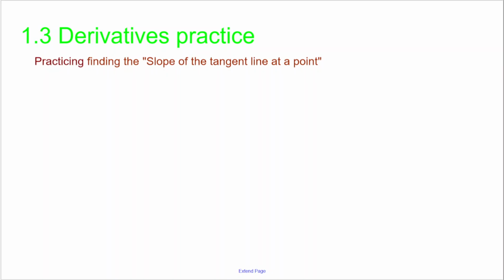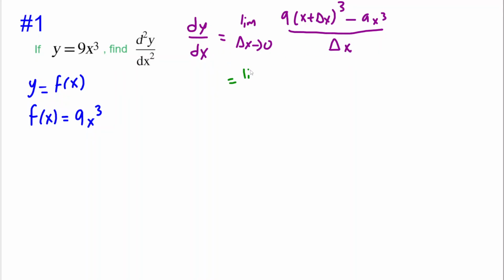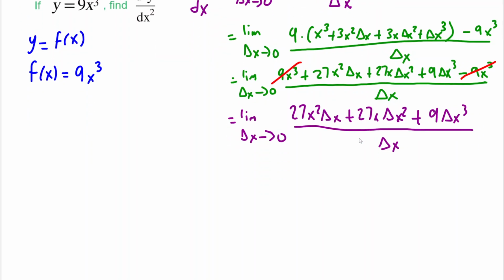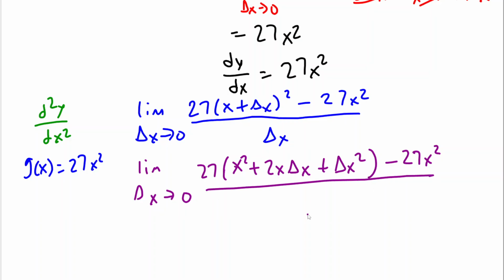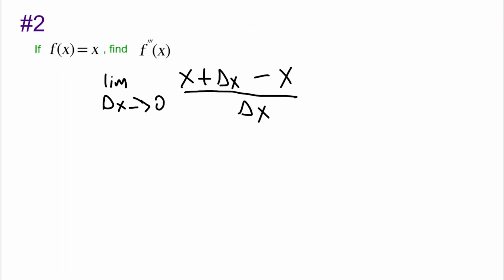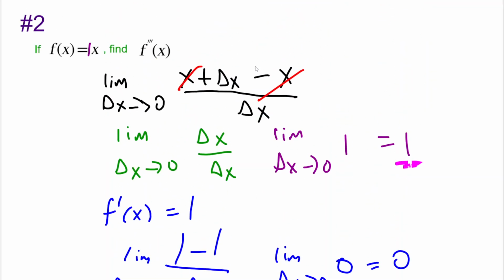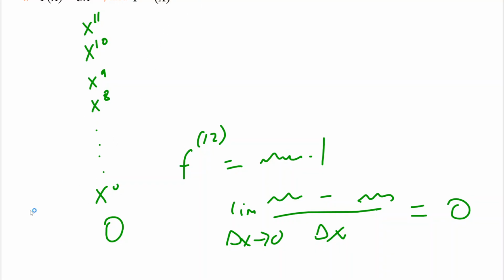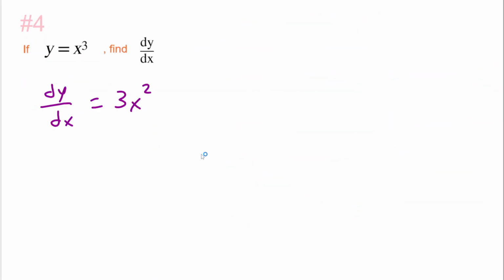1.3 Derivatives practice